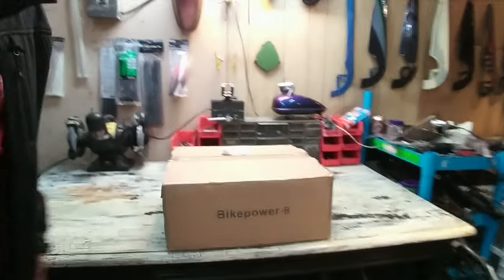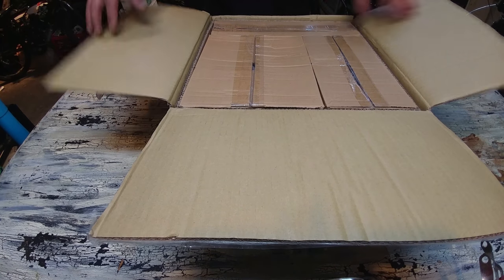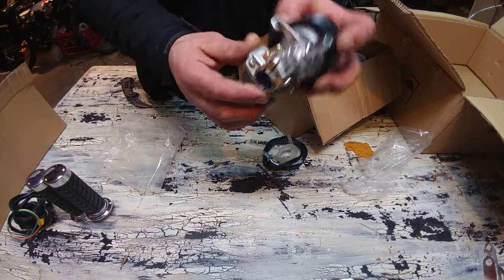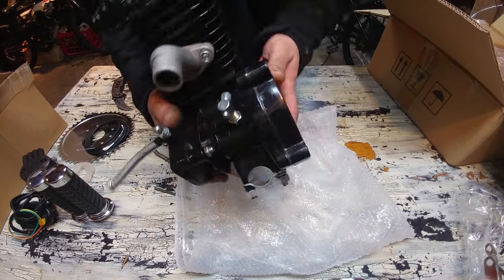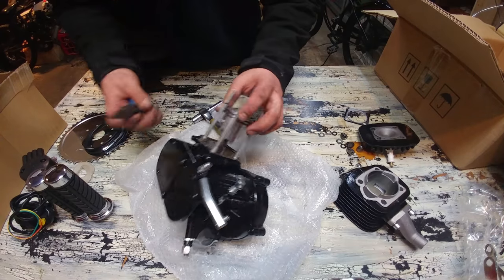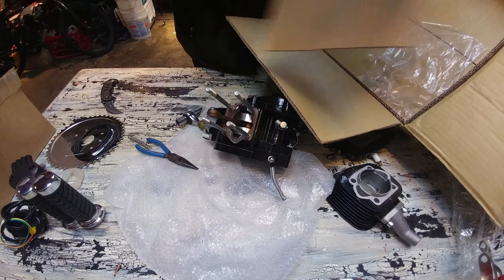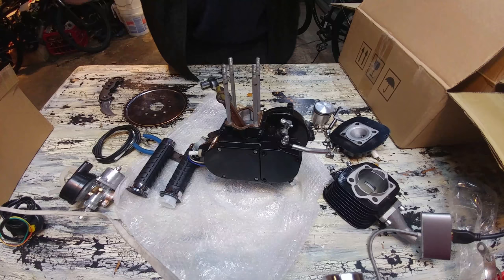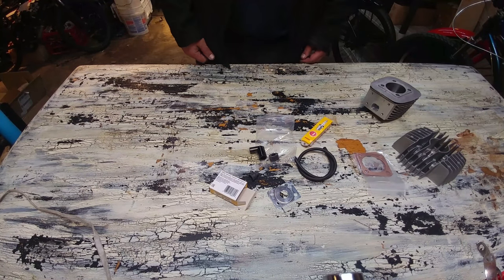ZEDA-80 From BMW *Unboxing and First Look Review* M8 Triple 40 66/80cc balanced 2 stroke 40mm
I review a new kit from BicycleMotorWorks.com--$120 SHIPPED
ZL-40mm stamped Zeda80 66/80cc balanced crank triple 40

Buy this kit HERE: BicycleMotorWorks.com
The bicycle in the video i'm going to use is a 26'' Hyper Cruiser.
Carbon Drive